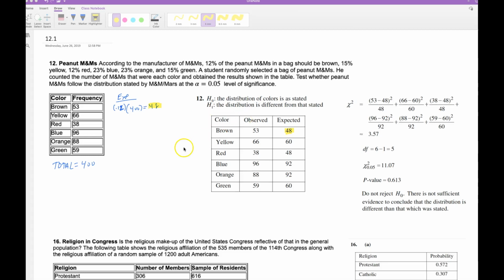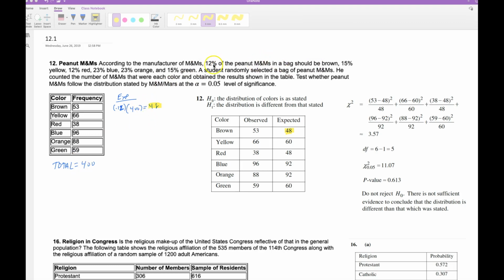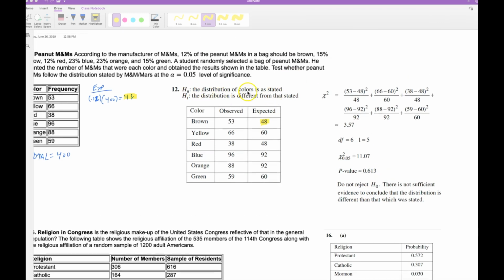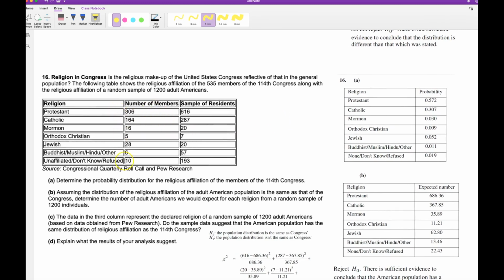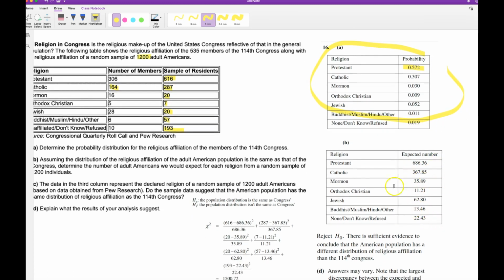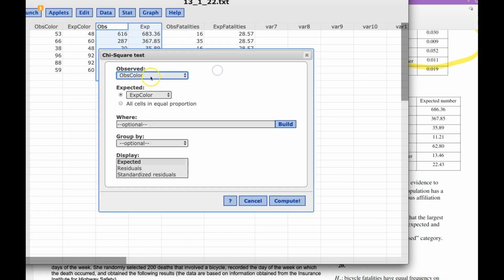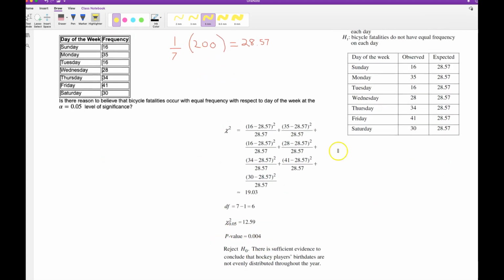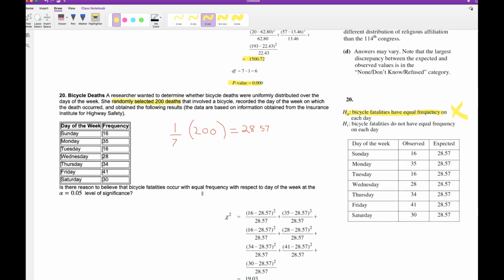Math 219 12.1 Written Textbook Solutions